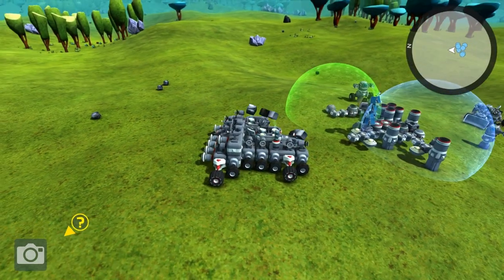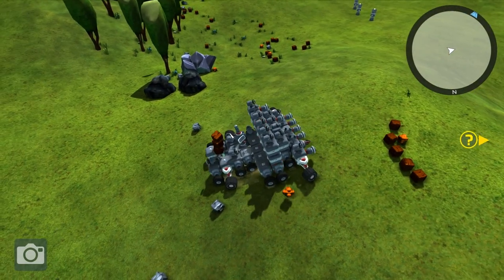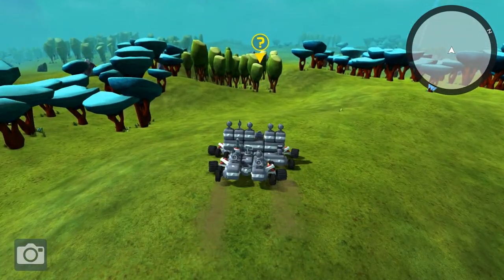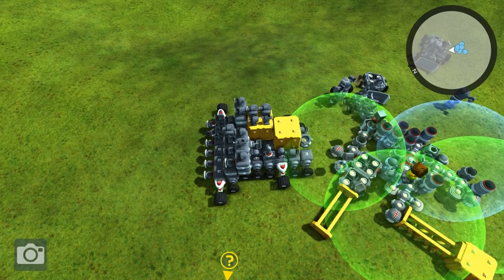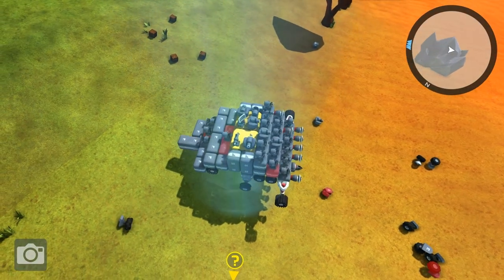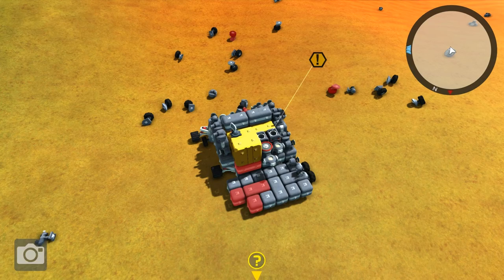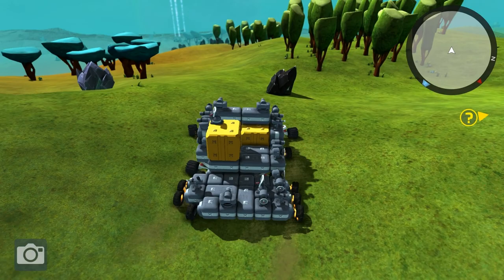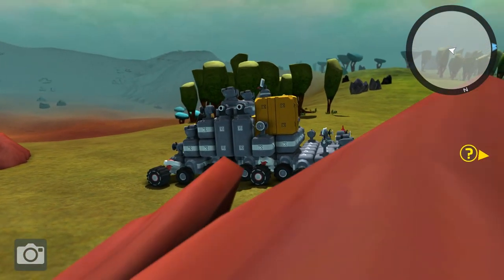Terra Tech - Lets Play - Part 25 - GSO Repair Bubble